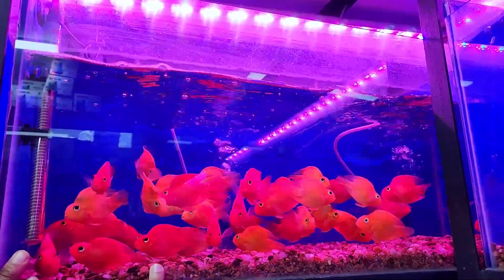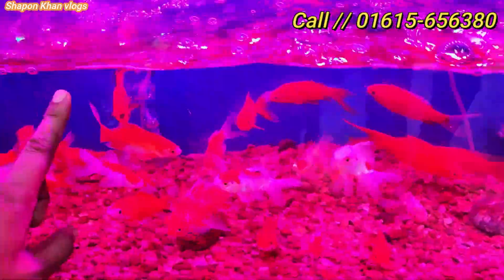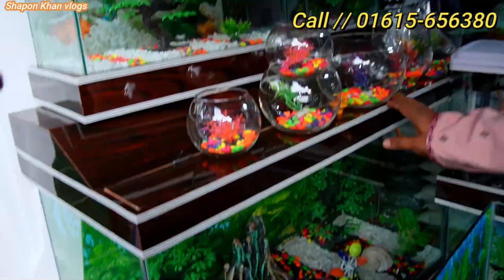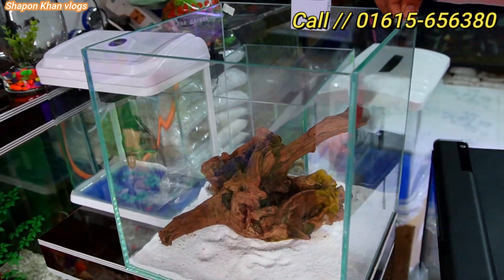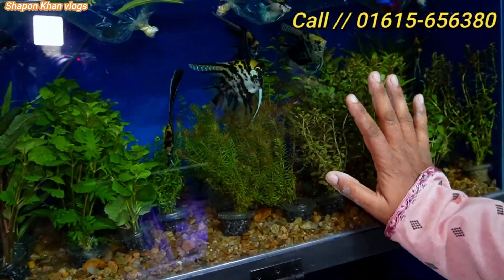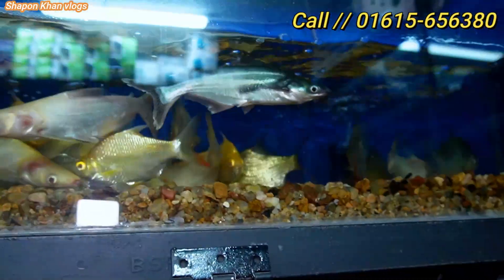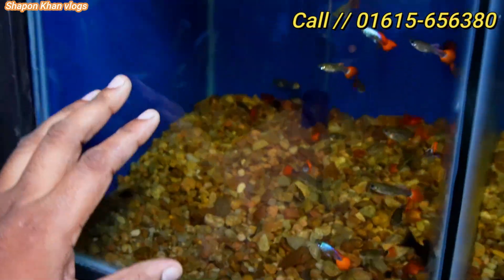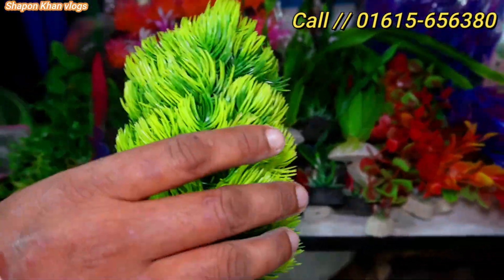কাটাবন পাইকারি দামে একুরিয়াম এবং মাছ কিনুন 2023/ Biggest aquarium & fish market মক্কা একুরিয়াম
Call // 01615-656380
ADDRESS //  48, Dhaka University Market, katabon, dhaka-1000

*** ANTI-PIRACY WARNING ***😍

                                   😍GOOD BYE 😍